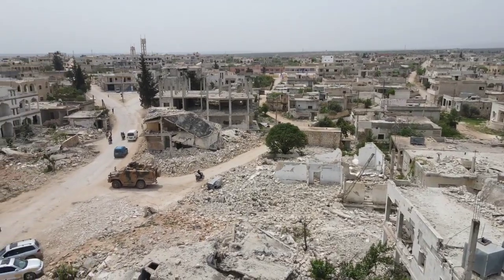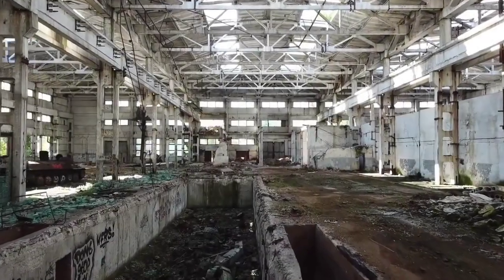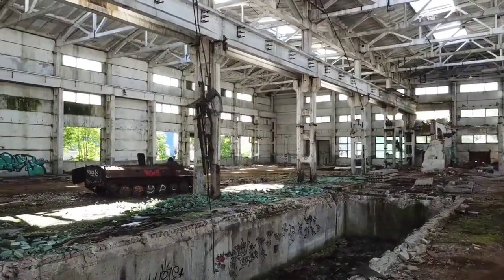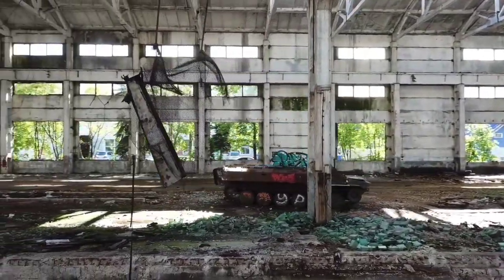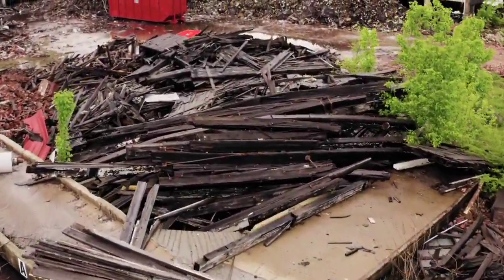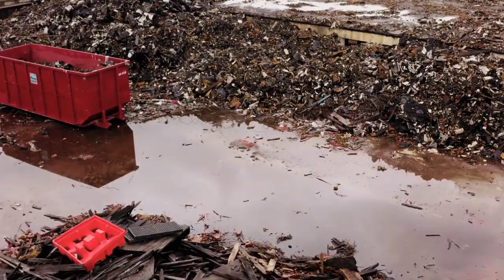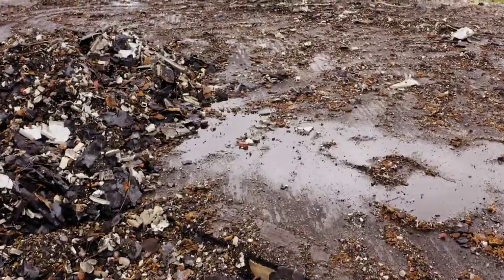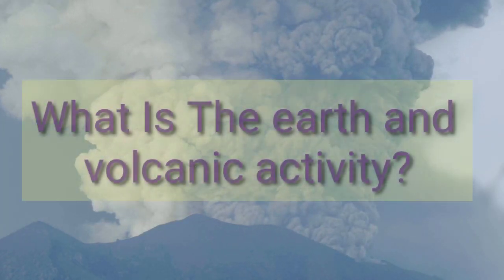What Is Earthquake? What Is Earth And Volcanic Activity?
Your reading this youtube description because you can see the preview before you watch the video.

What is earthquake?
An earthquake (also known as a quake, tremor or temblor) is the shaking of the surface of the Earth resulting from a sudden release of energy in the Earth's lithosphere that creates seismic waves. Earthquakes can range in size from those that are so weak that they cannot be felt to those violent enough to propel objects and people into the air, and wreak destruction across entire cities. The seismicity, or seismic activity, of an area is the frequency, type, and size of earthquakes experienced over a period of time. The word tremor is also used for non-earthquake seismic rumbling.

At the Earth's surface, earthquakes manifest themselves by shaking and displacing or disrupting the ground. When the epicenter of a large earthquake is located offshore, the seabed may be displaced sufficiently to cause a tsunami. Earthquakes can also trigger landslides and occasionally, volcanic activity.

In its most general sense, the word earthquake is used to describe any seismic event—whether natural or caused by humans—that generates seismic waves. Earthquakes are caused mostly by rupture of geological faults but also by other events such as volcanic activity, landslides, mine blasts, and nuclear tests. An earthquake's point of initial rupture is called its hypocenter or focus. The epicenter is the point at ground level directly above the hypocenter.

Time Stamps:
00:00 what is earthquake?
02:10 what are naturally occurring earthquakes?
04:11 what is the Earth And Volcanic Activity?
04:54 what are human impacts of earthquake?
05:22 what were the biggest earthquakes in the world?
07:23 what are historical views about earthquake?